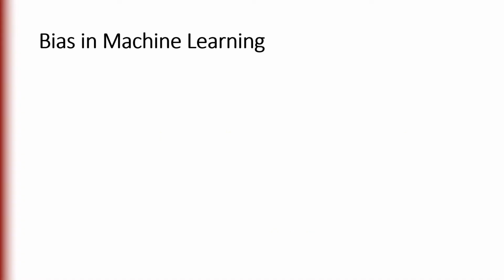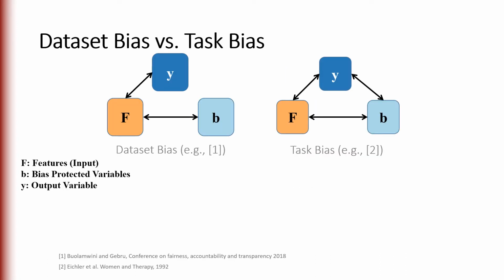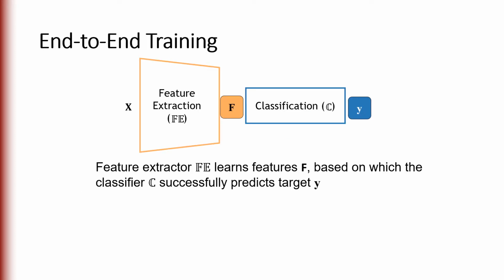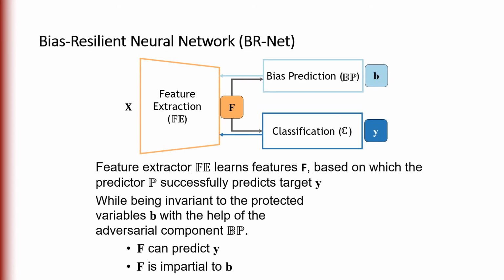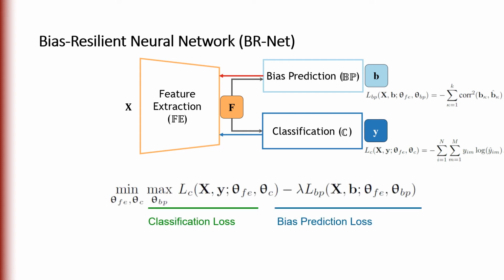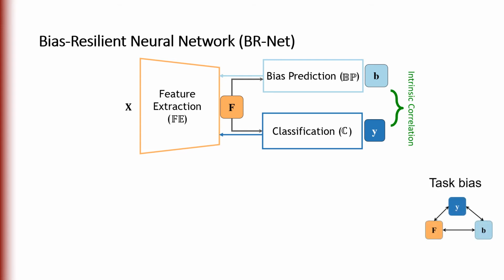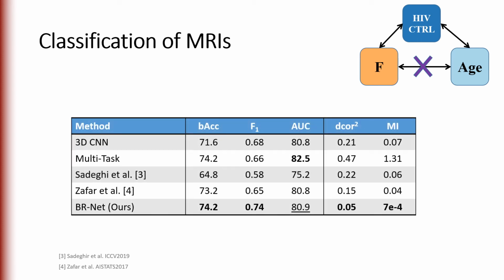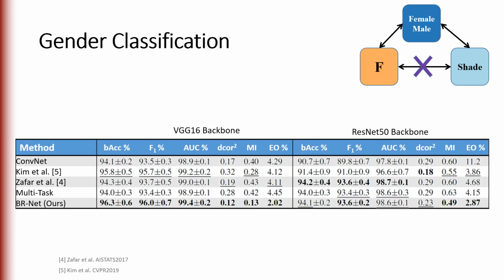Representation Learning with Statistical Independence to Mitigate Bias